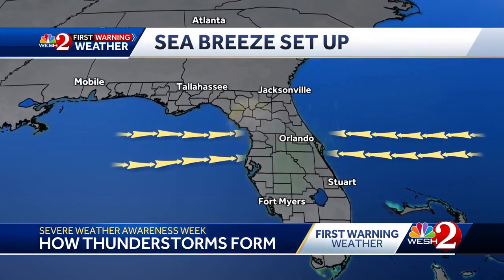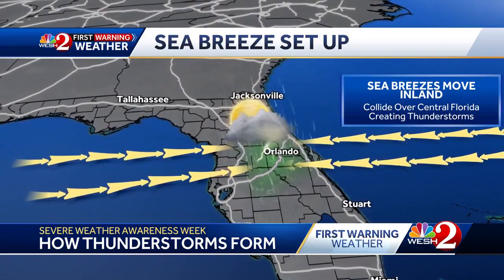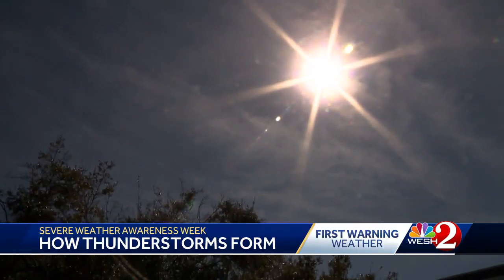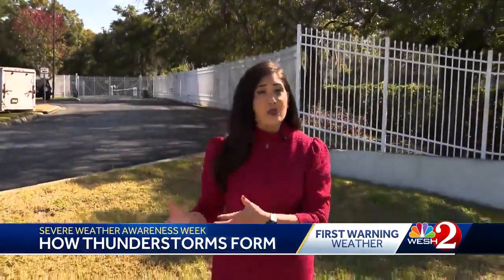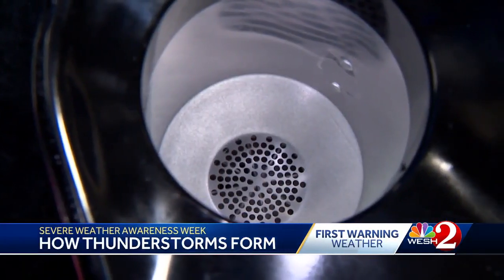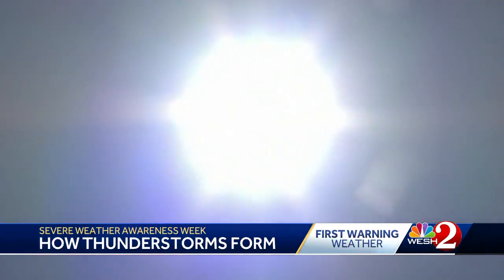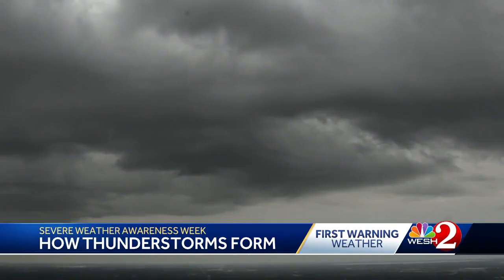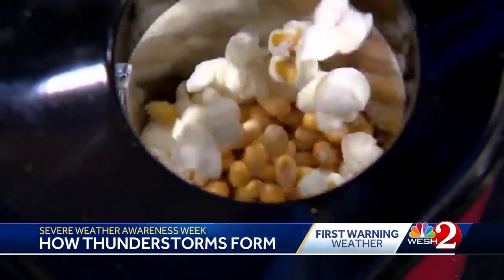Severe Weather Awareness Week: How thunderstorms form